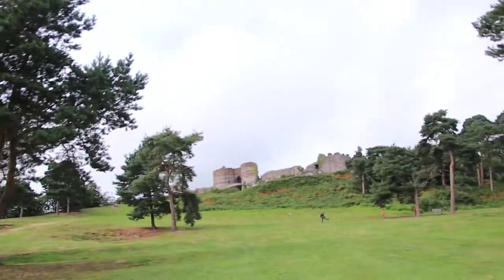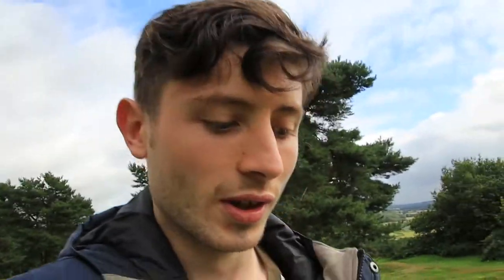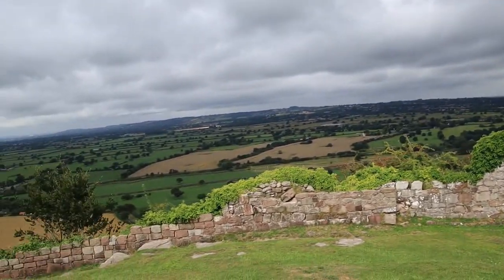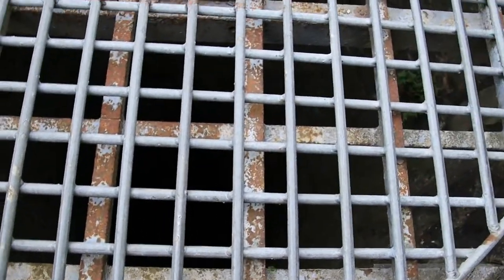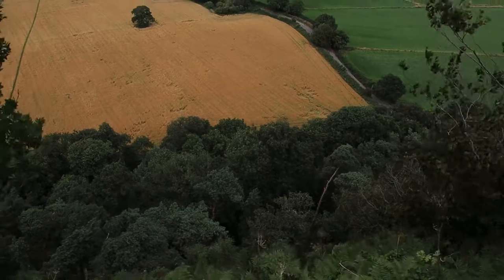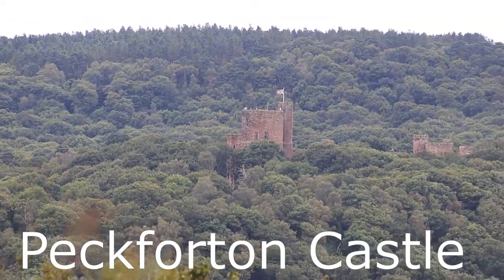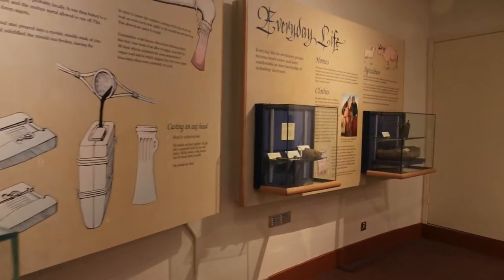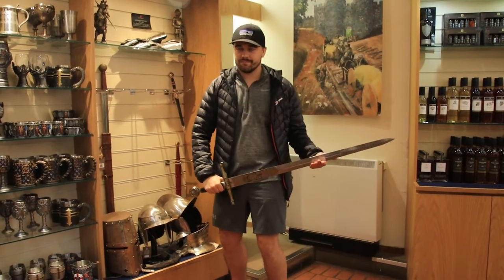You Can See 8 counties from here! Beeston Castle!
In todays video we headed to Beeston Castle which is located in the beautiful countryside of Cheshire. From Beeston Castle you can see 8 different UK counties which is unbelievable to think about. The site is also built on a bronze age settlement where archaeologists have found many pre historic artefacts. They also have a reconstructed bronze age hut built using tools and techniques of the era.

Links to buy my equipment, it helps me out at no extra cost to you:

Canon 250D
Tamron 16-300mm lens
Rode Microphone
Hollyland wireless mic
hand held tripod

Drone
DJI Mini 2

Hp spectre x360
Samsung monitor